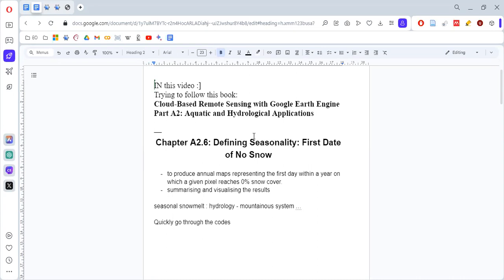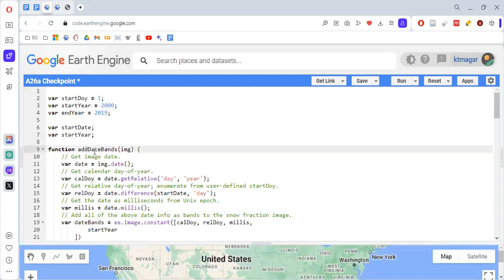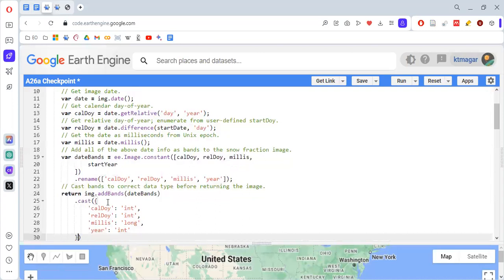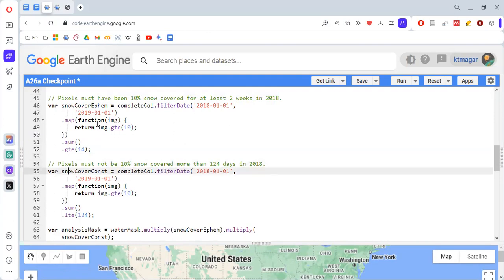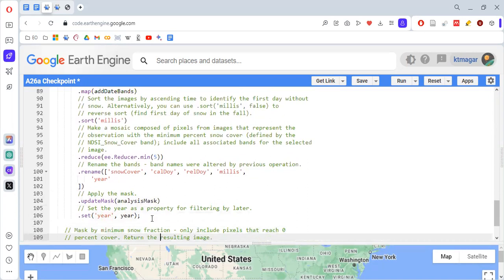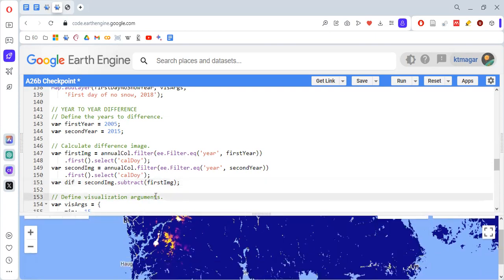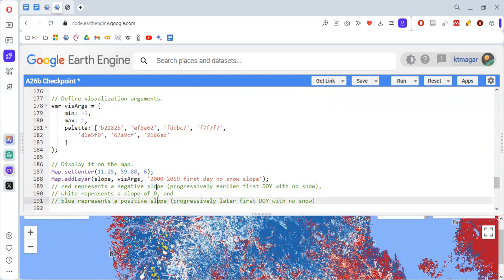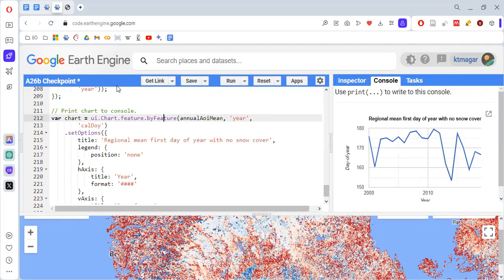Chapter A2.6: Defining Seasonality: First Date of No Snow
We briefly follow the chapter A2.6: Defining Seasonality: First Date of No Snow.  ☃️
Book: Cloud-Based Remote Sensing with Google Earth Engine [eefabook.org]

The general idea is to create the masks and apply it.

Please go through the chapter once.